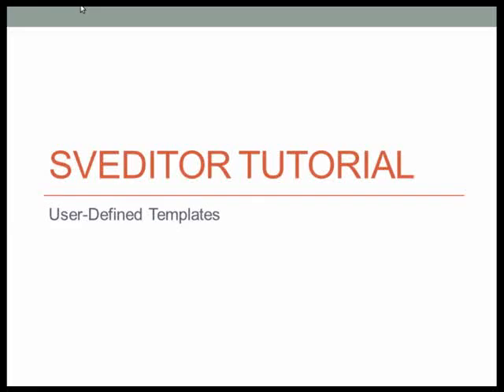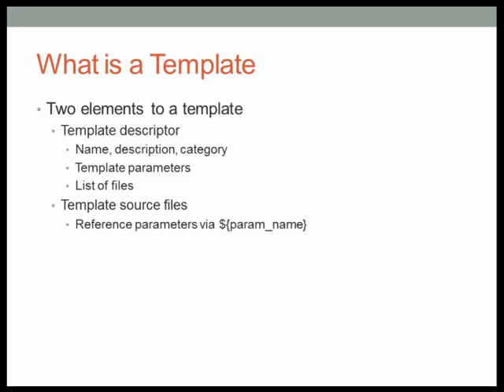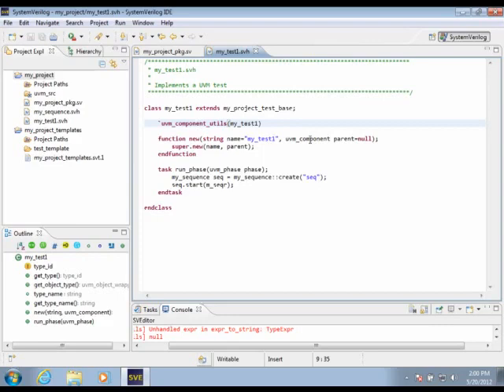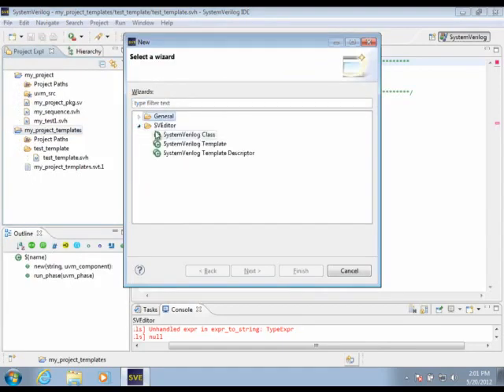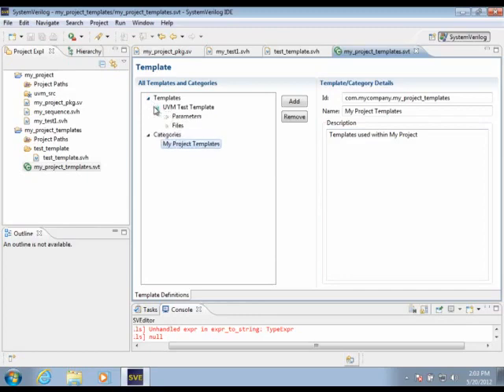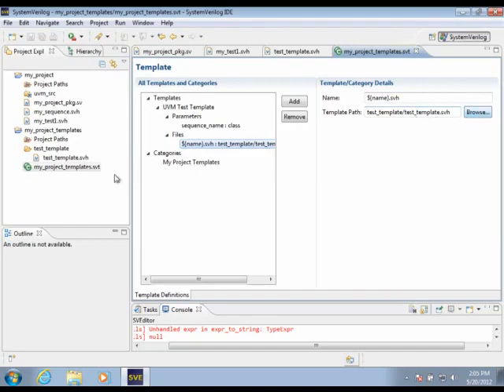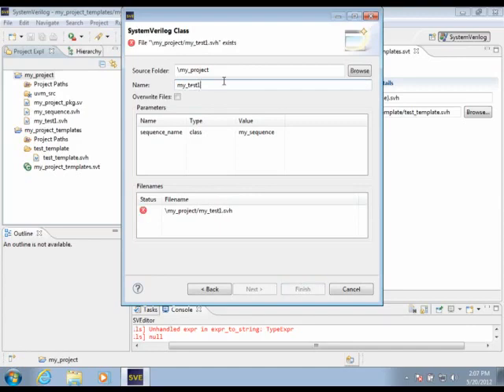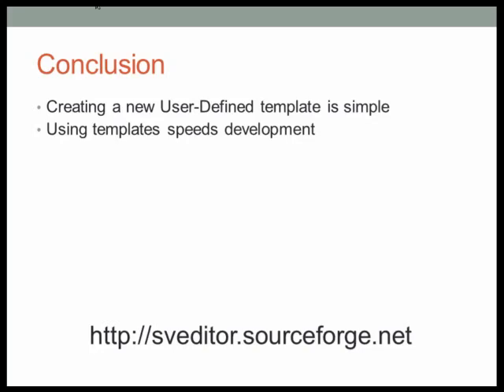SVEditor: Creating and Using User-Defined Templates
This video provides a short overview of SVEditor's support for user-defined template files.